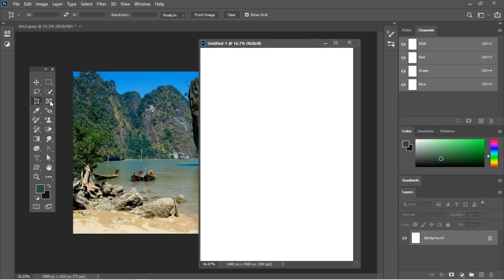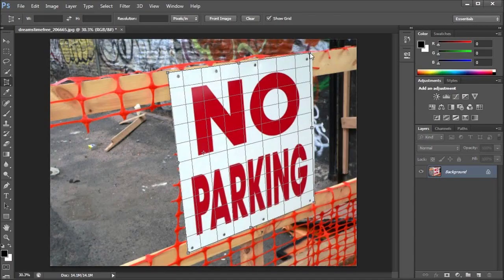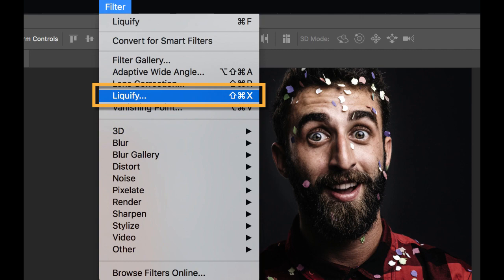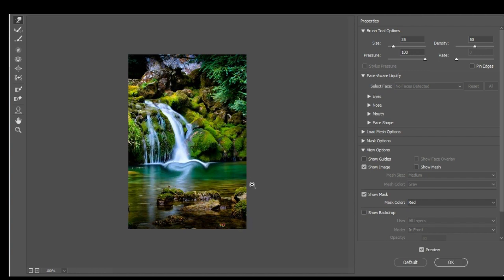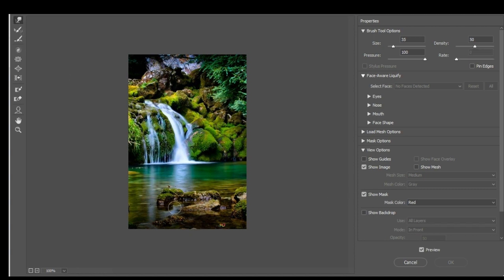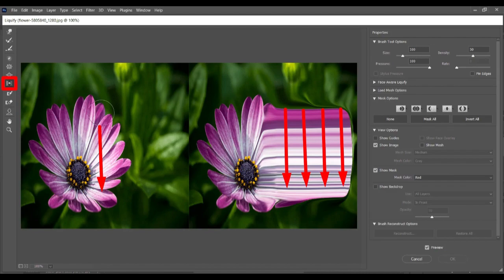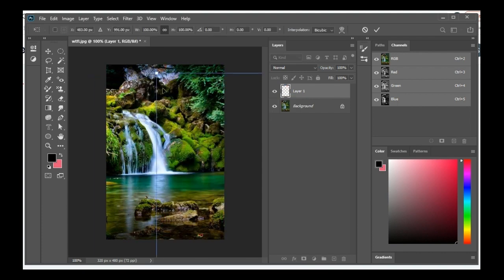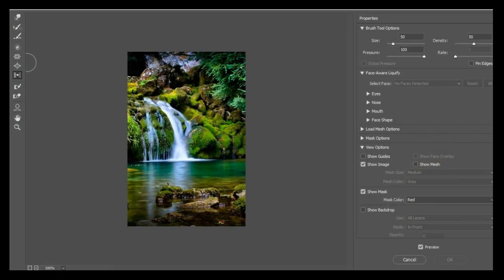Frame Tool, Perspective Crop Tool, Liquify Filter in Photoshop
How to use frame tool for photo collage, set perspective of an image right, and apply liquify filter in Adobe Photoshop